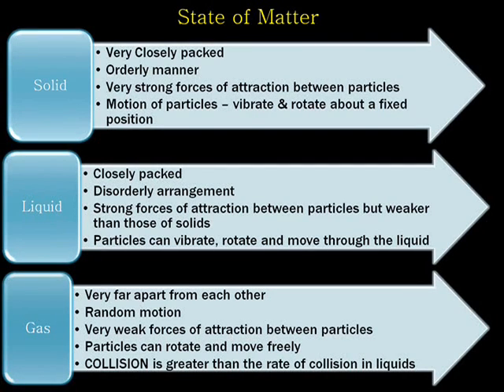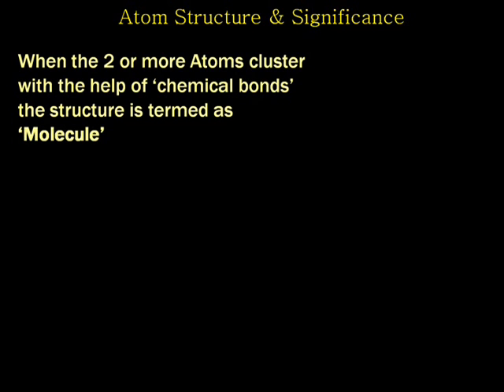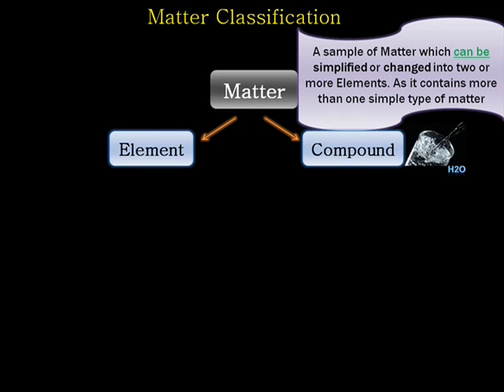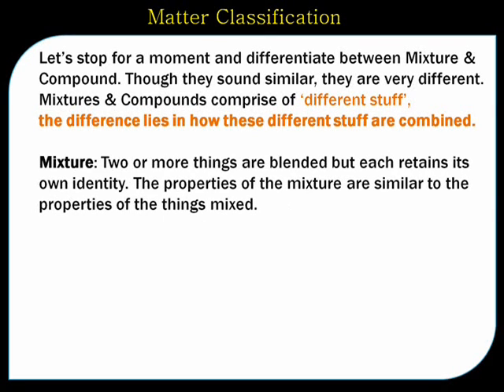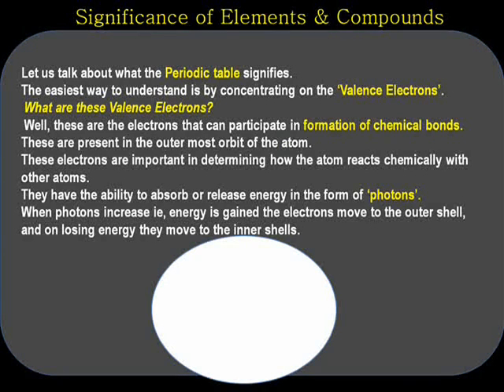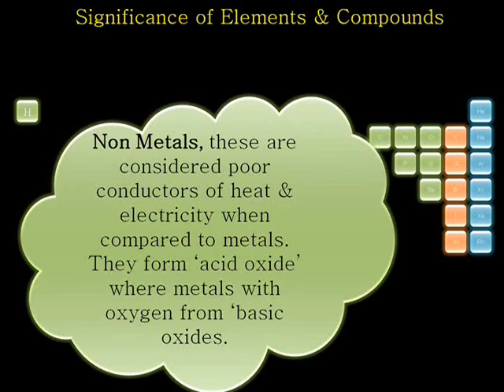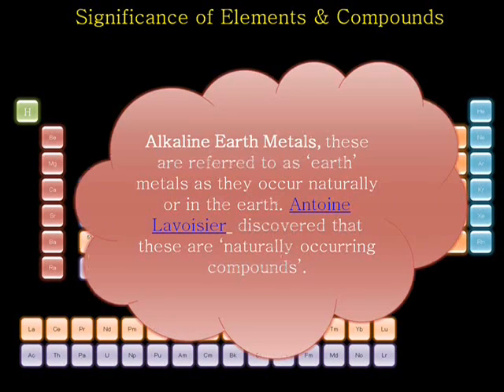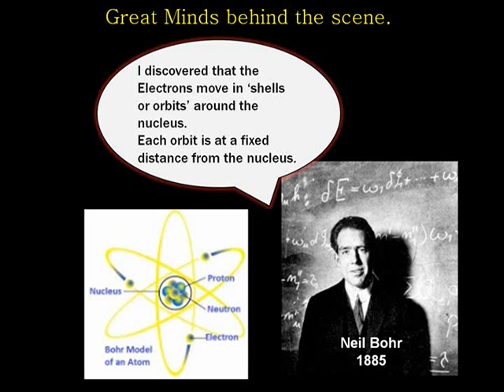Matter & Atomic Structure Final with music.wmv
Final with music